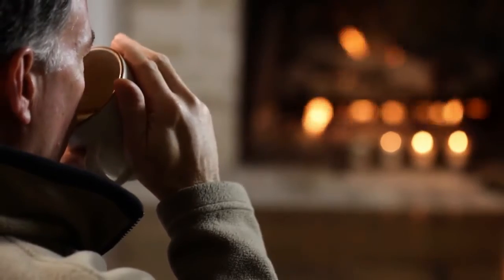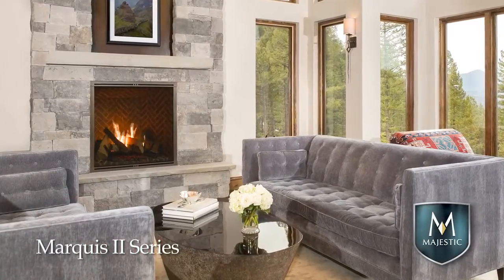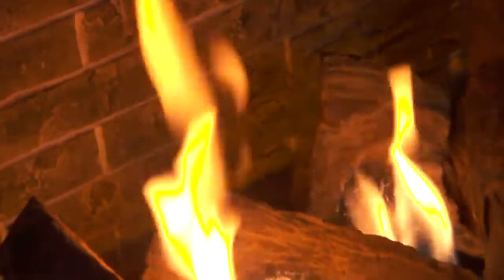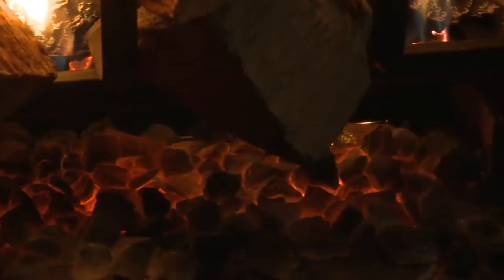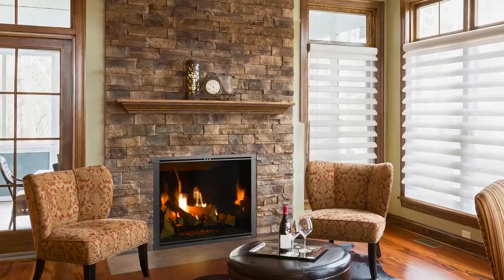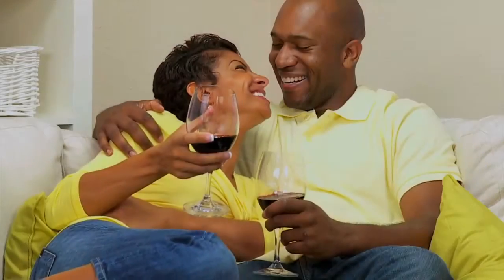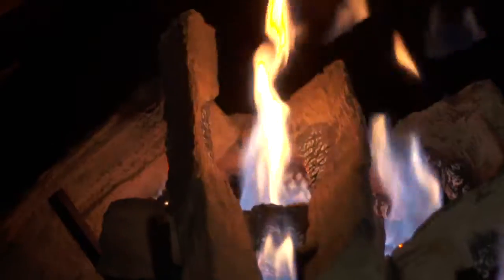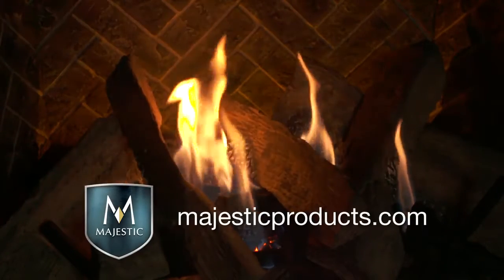Comfort Services Inc Fireplace Division - Majestic® Marquis II Series Gas Fireplace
Majestic® Marquis II Series Gas Fireplace
Comfort Services Fireplace Division
Location: 2296 Suite C NC HWY 5
Aberdeen, NC 28315